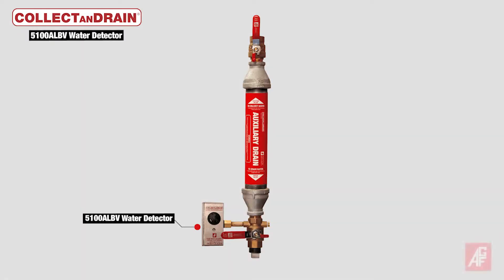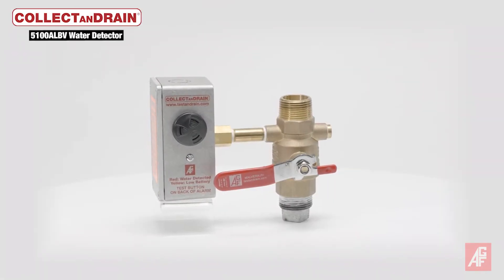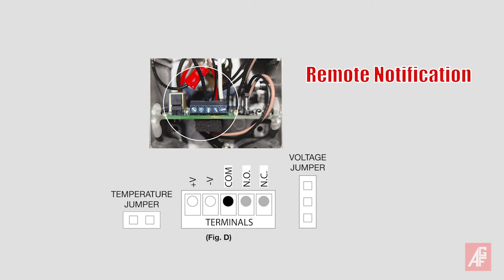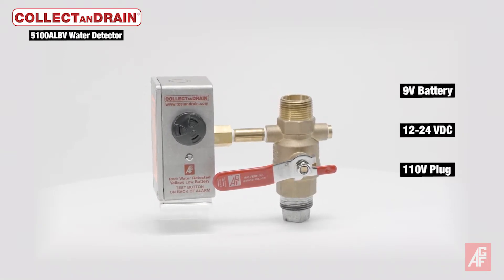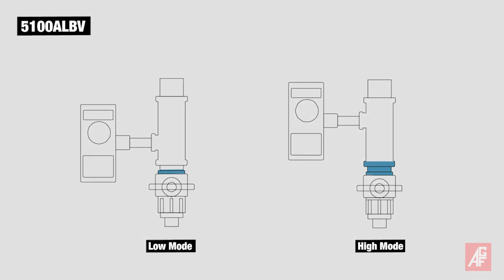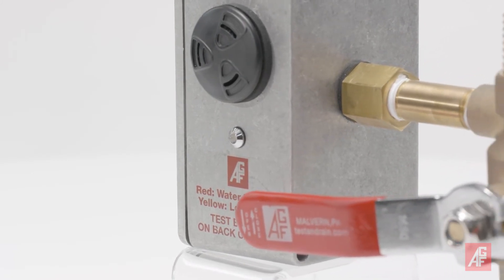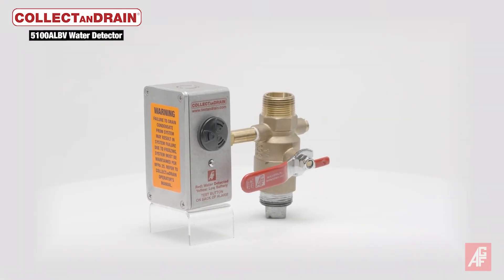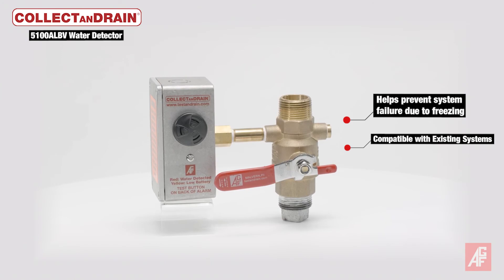AGF COLLECTanDRAIN 5150 ALBV Auxiliary Drain Alarm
The 5100 ALBV water detector alarm is an optional accessory for AGF’s COLLECTanDRAIN auxiliary drains. When the unit detects water, it emits audible and visual alerts signaling that the auxiliary drain needs draining to prevent freezing in colder climates. For remote notification, it can be wired to the fire control panel or building management system. Power source options include a 9-volt battery, 12 or 24- volt direct current, or an optional 110-volt plug.
The 5150 ALBV features a reversible tee that lets you customize when the alarm will sound based on the amount of accumulated water. Both models have a customer-enabled temperature sensor that prevents the alarm from sounding when water is present above 45 degrees Fahrenheit. An optional accessory is a locking kit to deter vandalism and accidental system tripping.
The dual benefits of the COLLECTanDRAIN 5100 and 5150 ALBV products are that they help prevent system failure and property damage due to freezing auxiliary drains and are compatible with existing systems.